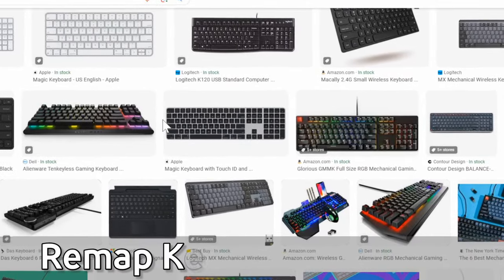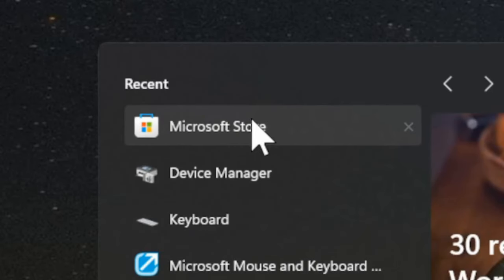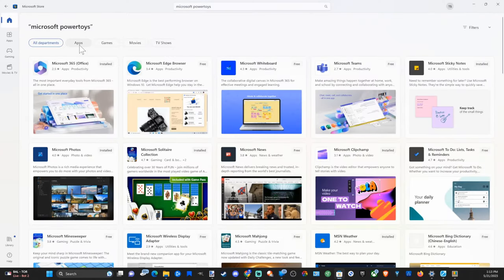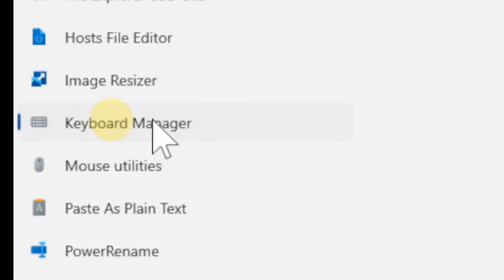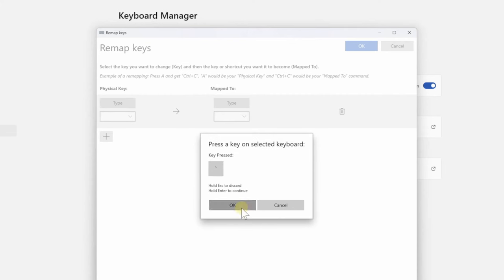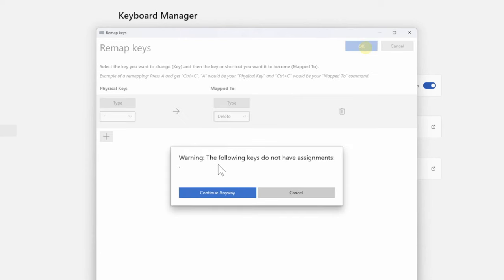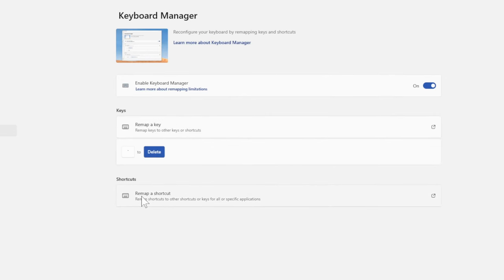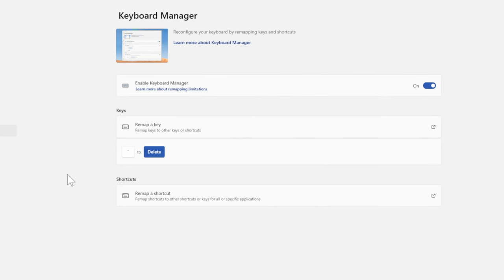How to Reassign Keyboard Keys on Windows 11 Computer (Fast Method)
Do you want to know reassign, remap or change your keyboard on your windows 11 computer! To do this, go to the microsoft store and search for the app called microsoft powertoys and get this app. Then accept the permission and open the app. Then go to keyboard manager and then choose remap keys. You can then select a button and remap the buttons or even shortcuts!